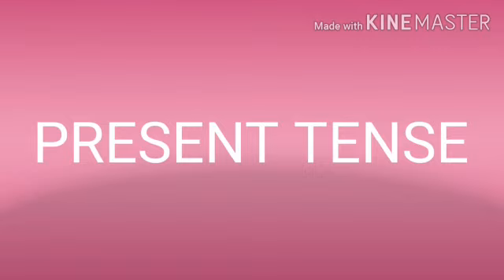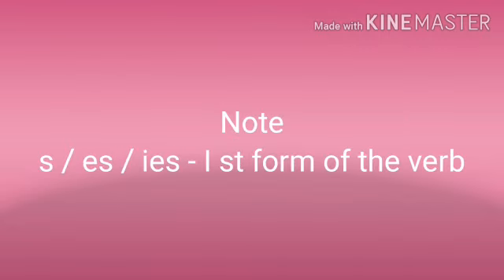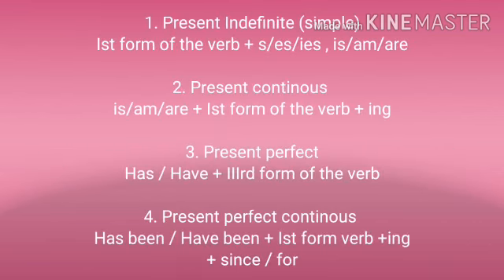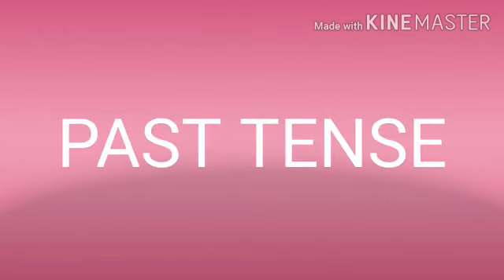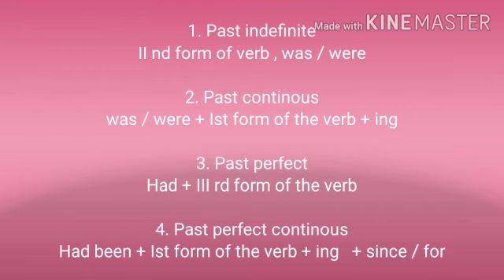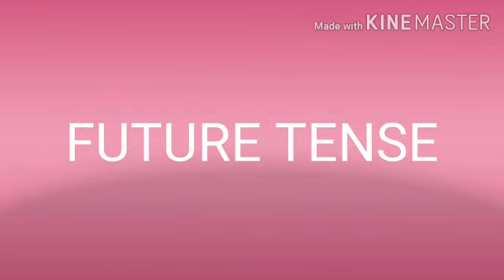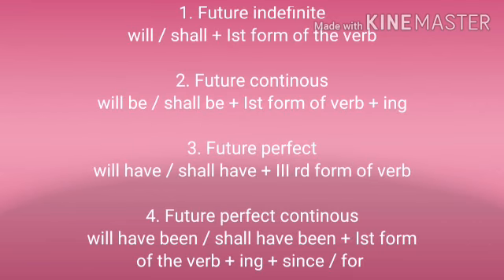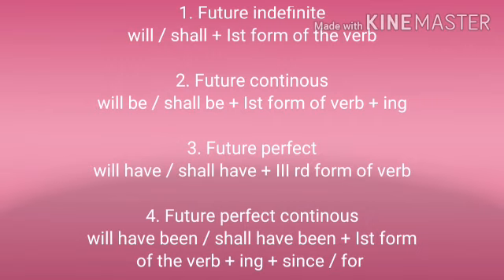Class- 7th, 8th & 9th..... (ENGLISH GRAMMAR ) TENSE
Practice & learn